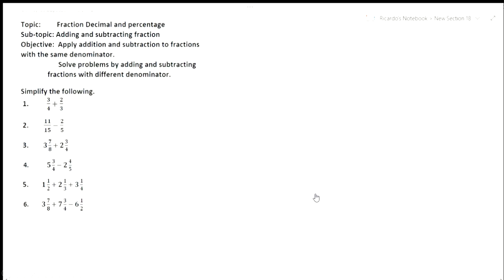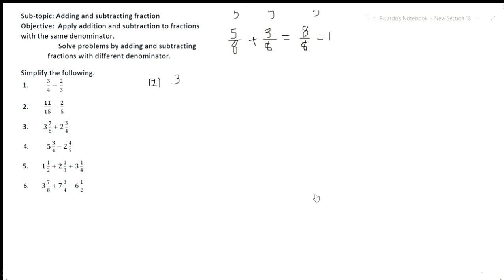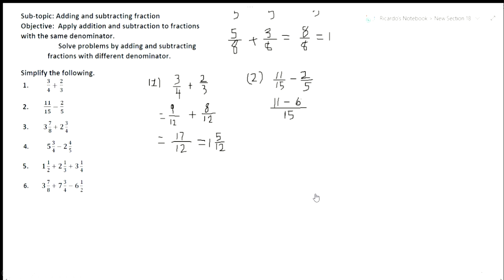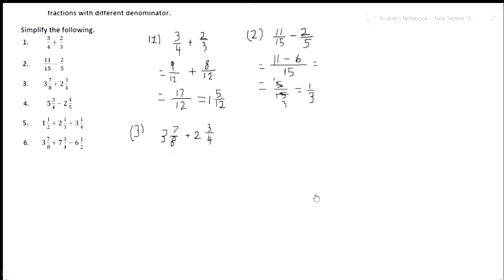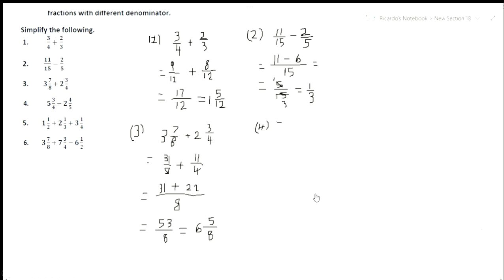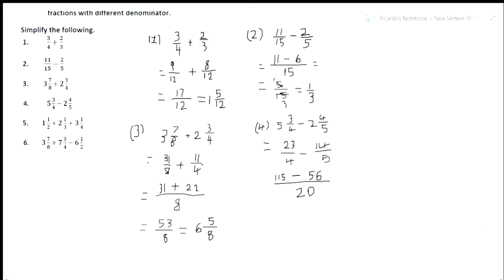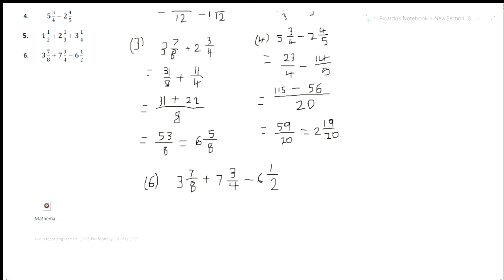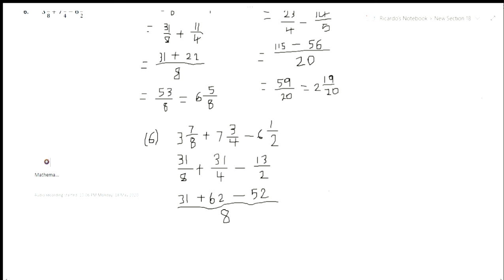Adding and Subtracting Fractions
Teach students how to add and subtract fractions.